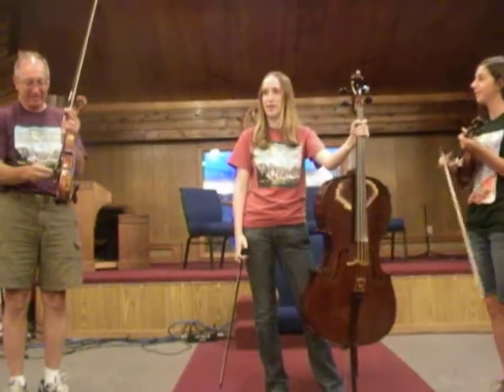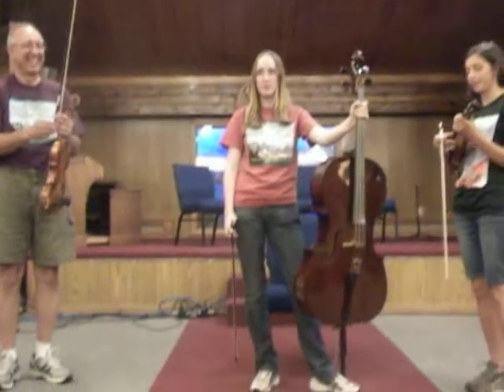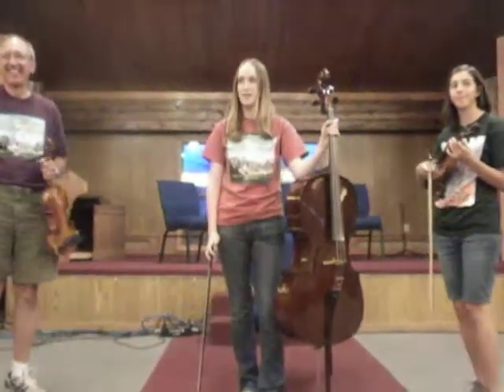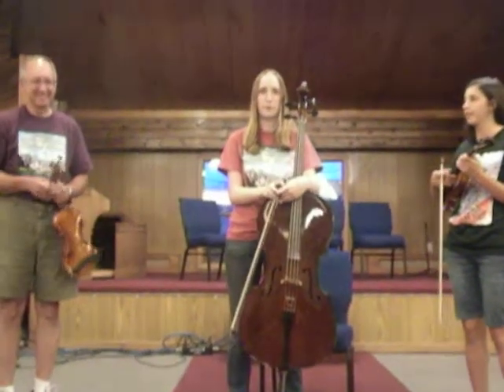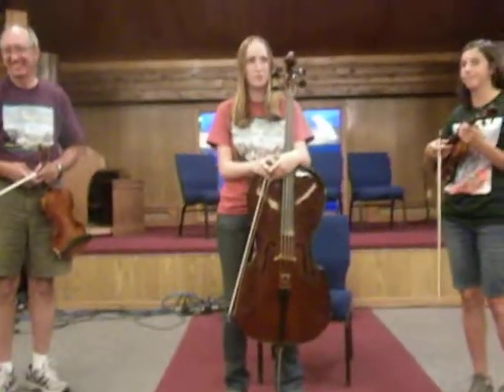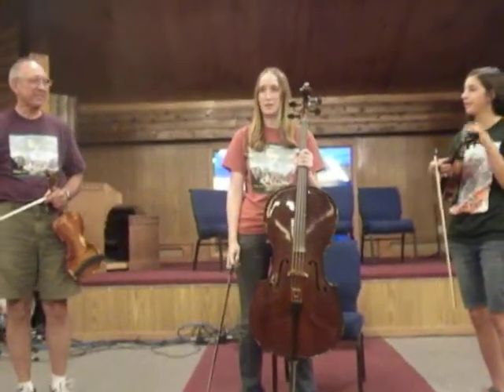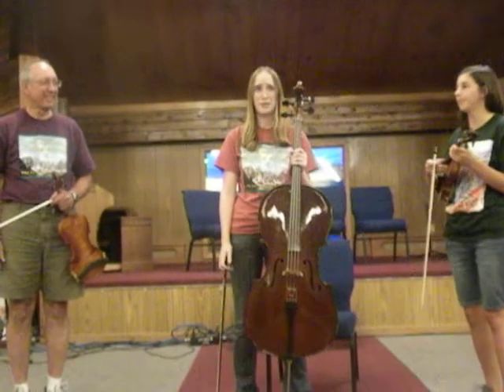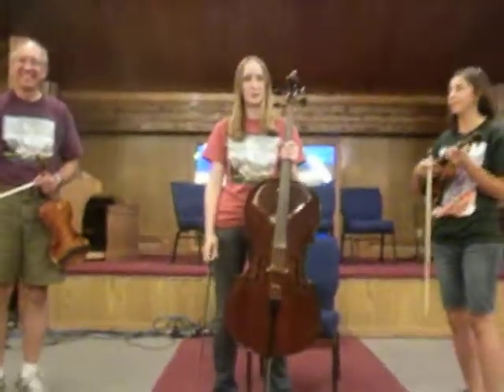Rocky Mountain Fiddle Camp - "The Pretzel"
It's a whole new way to  play a trio. Each player is playing the fingerings to their own instrument, while bowing the instrument of the musician next to them, in a "pretzel-like fashion".